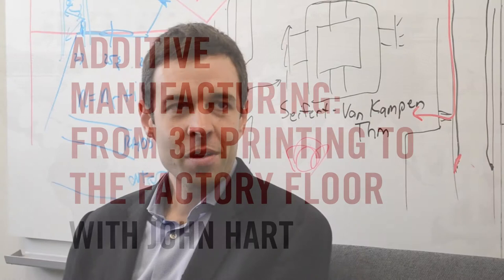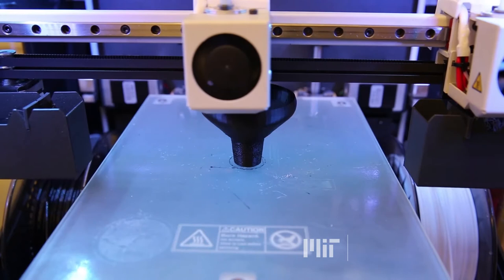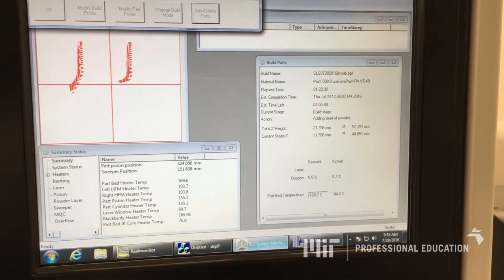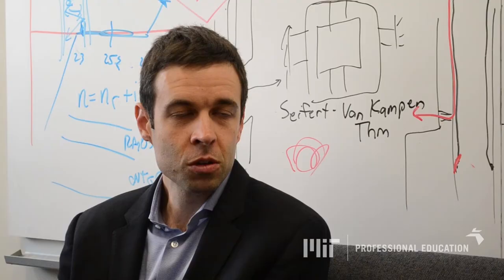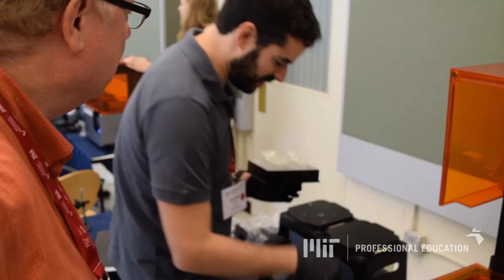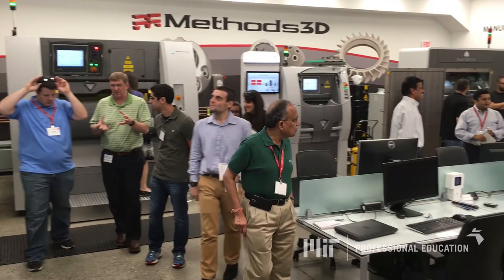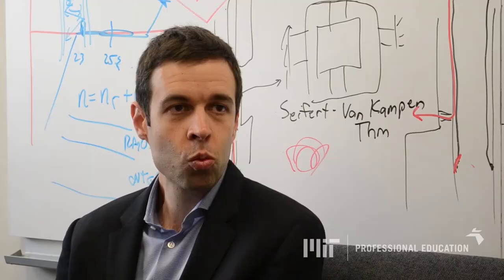Additive Manufacturing: From 3D Printing To The Factory Floor with John Hart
shortprograms.mit.edu/am3d